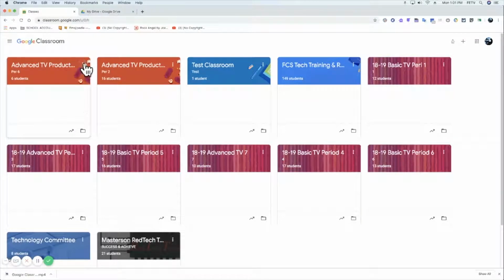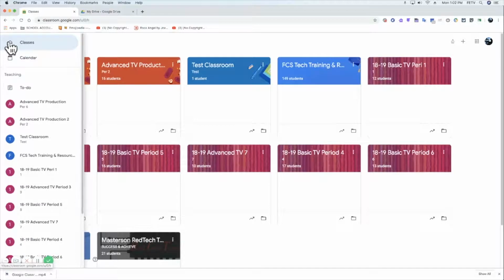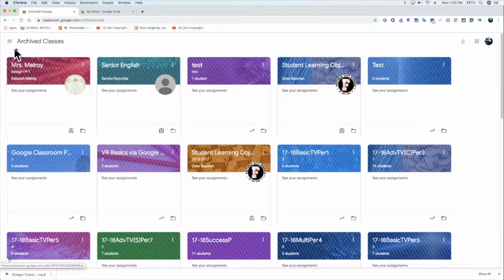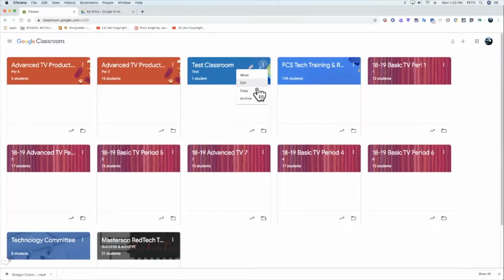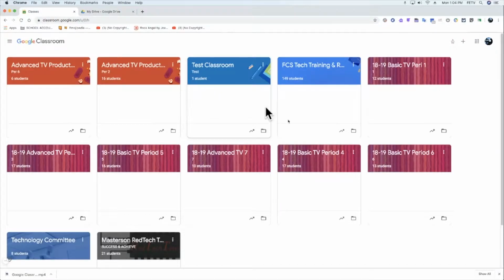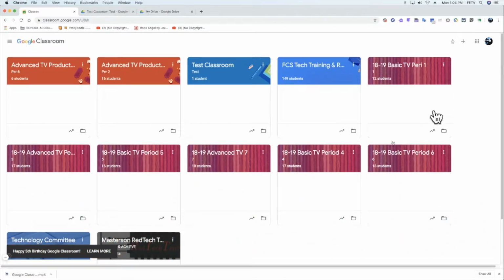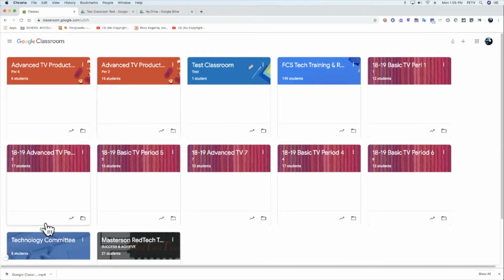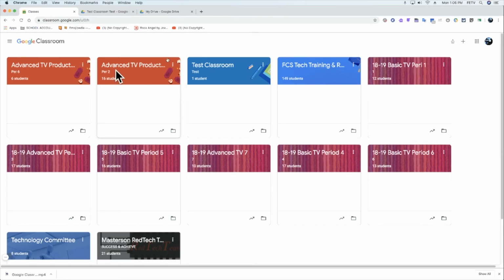Google Classroom 2: The Front Page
This is a video training series on Google Classroom. In this video we will be going over the main front page options of Google Classroom.

Attached is a link to the Google Presentation for Fostoria City Schools